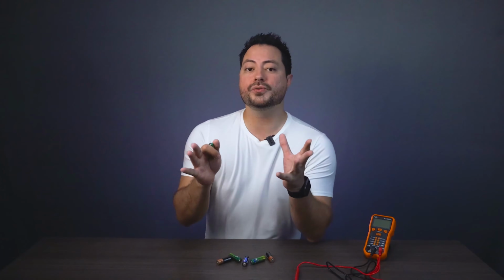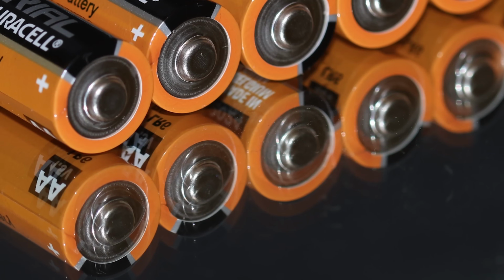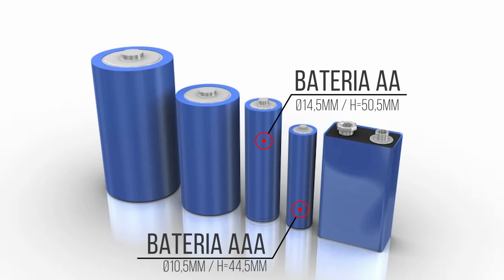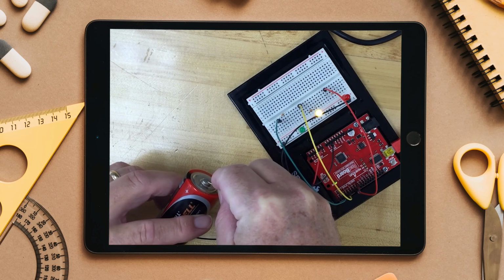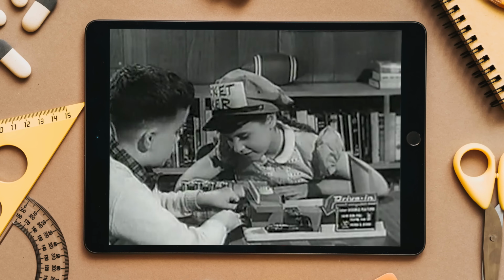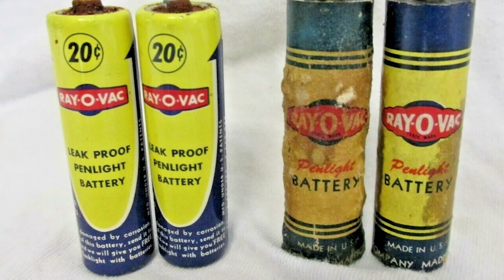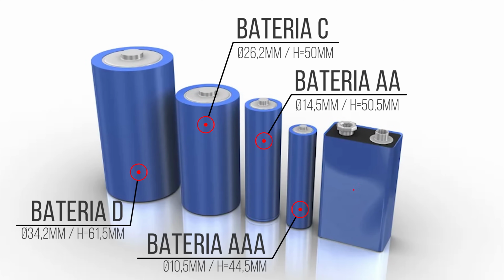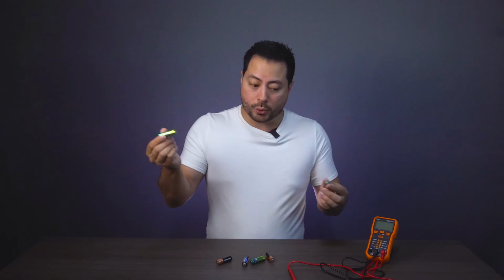What Do AA, AAA, C, and D Batteries Actually Mean?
Ever wondered why batteries have names like AA, AAA, C, or D? Dive in and discover the quirky history and logic behind those letters! From "missing" A and B batteries to why your remote sometimes betrays you, we’re breaking it all down.

0:00 - Introduction to Battery Letter Codes
0:46 - Origins of Battery Standardization
1:36 - Sizes and Naming Logic Explained
3:05 - Missing Batteries and Standardization History
4:10 - Battery Size, Capacity, and Device Choice
5:46 - Nine-Volt and Non-Standard Batteries
6:40 - Battery Voltage and Modern Developments
8:16 - Other Battery Types and Practical Tips